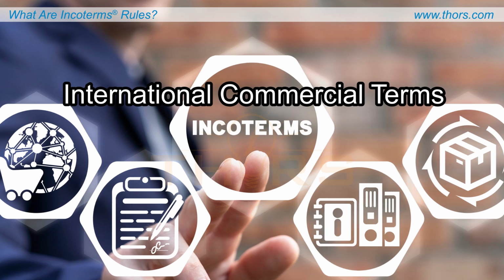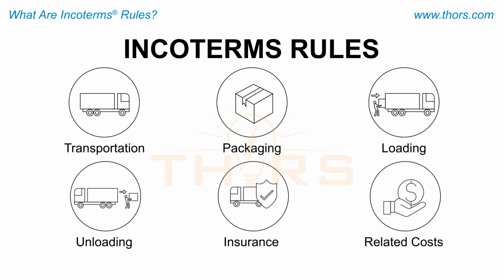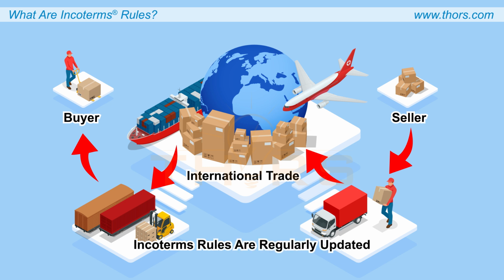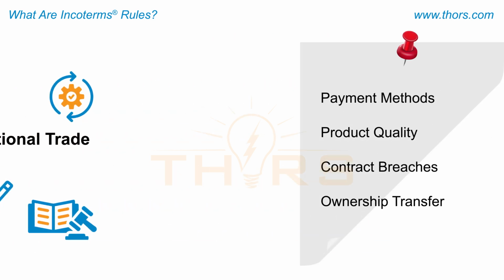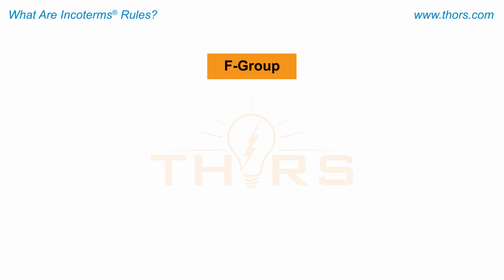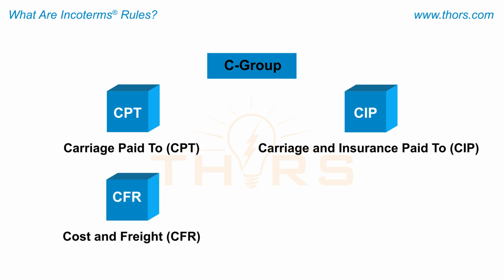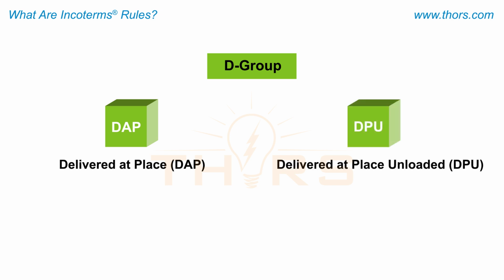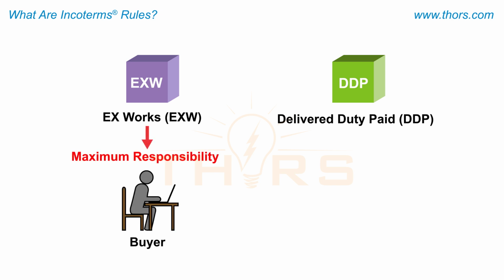What Are Incoterms® Rules? || Understanding Incoterms® Rules Course Preview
What are incoterms® rules? Find out in this preview for the Understanding Incoterms® Rules course from THORS eLearning Solutions.

Understanding Incoterms® Rules | Course Learning Objectives
1. Gain insight into key trade terminologies and understand their significance.
2. Understand the functions of trade documents, transportation modes and stages, customs clearance, and payment terms.
3. Learn how Incoterms® rules are categorized based on cost, risk, and responsibility allocation.
4. Outline E-Group and F-Group, detailing the Incoterms® rules within each.
5. Describe C-Group and D-Group, along with their respective Incoterms® rules.